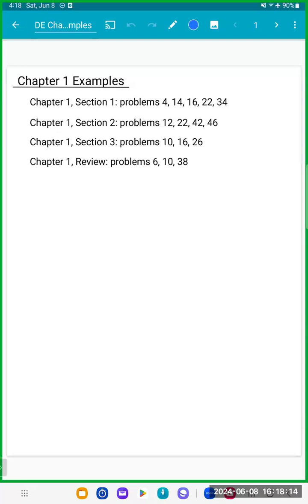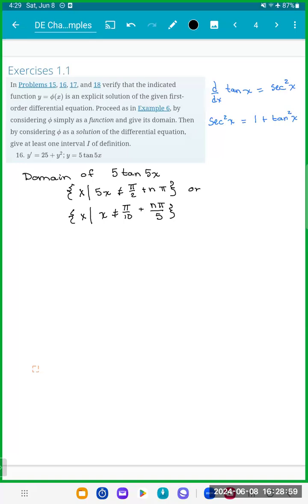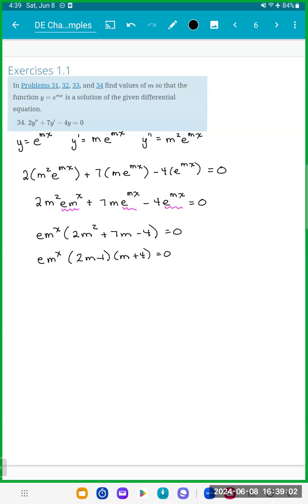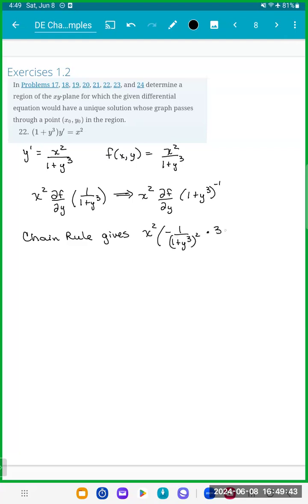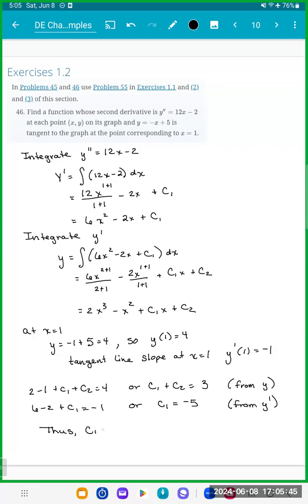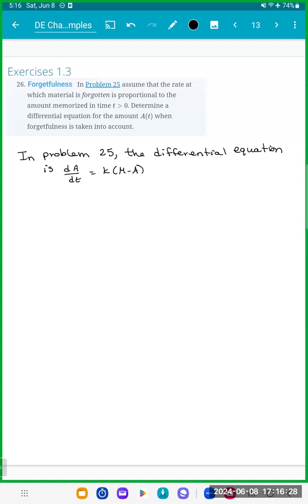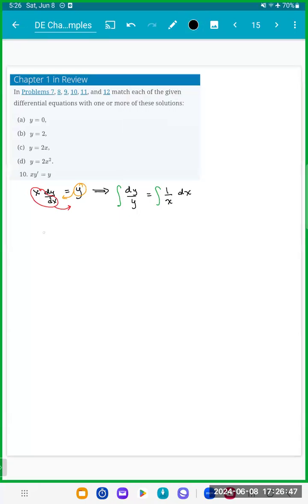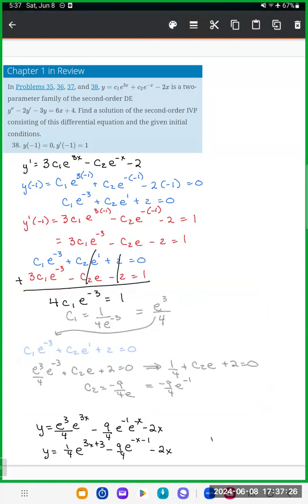Differential Equations Chapter 1